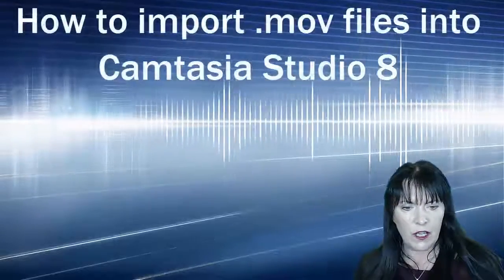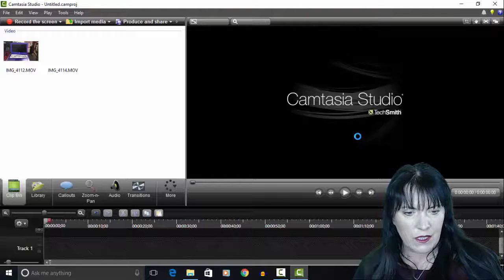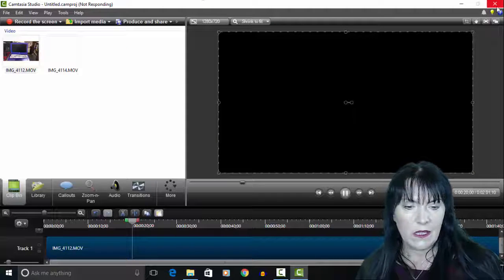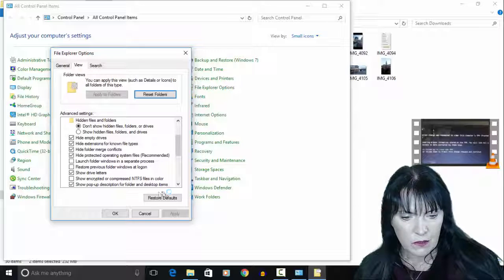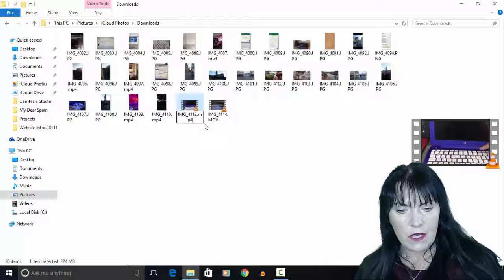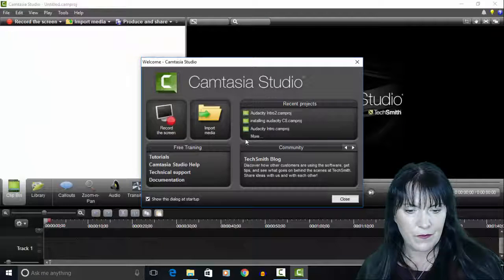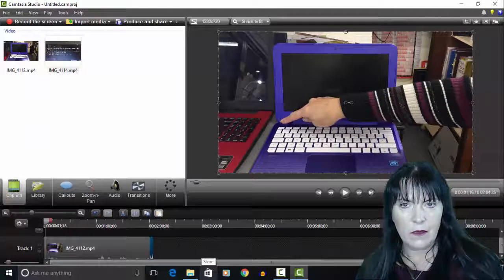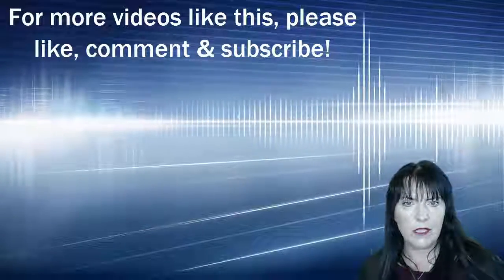How to Import MOV files into Camtasia Studio 8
If you have a problem opening .mov files in your video editor, this should be an easy fix. It certainly worked for me with Camtasia Studio 8 and Windows 10.

The problem is fixed in Camtasia 9.
I find if you have an older version of the software they fix bugs on the upgrades to the latest version, Sony Vegas Pro and other video editors work that way too.
If it's your means to a living I guess you keep to the latest version, but I just wanted to show some workarounds :)